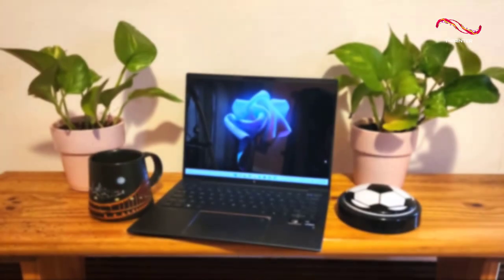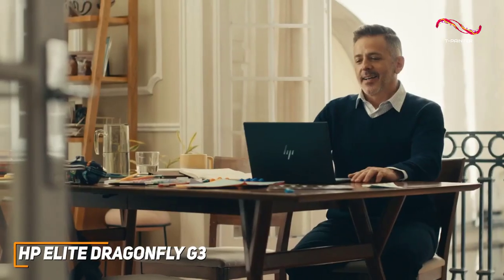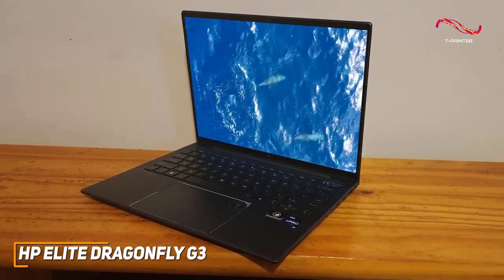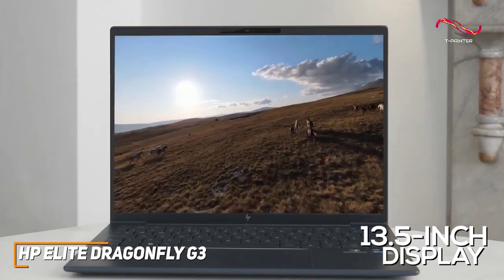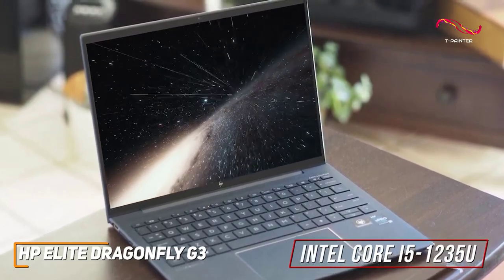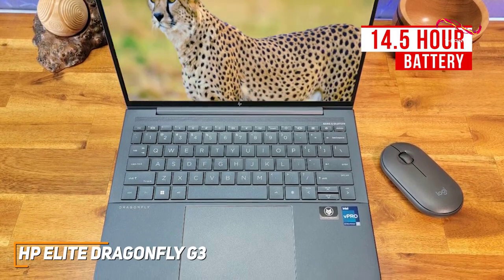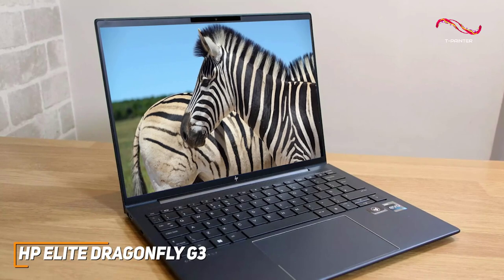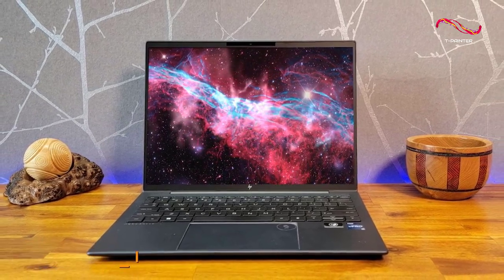Best HP Laptop in ( 2023 ) | 1 | HP Elite Dragonfly G3